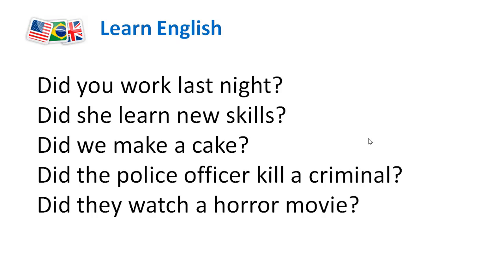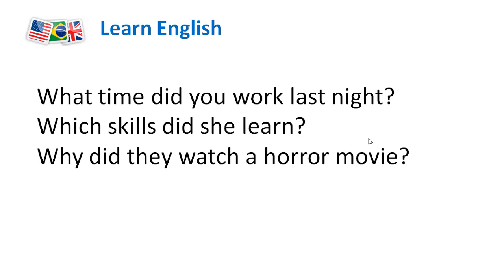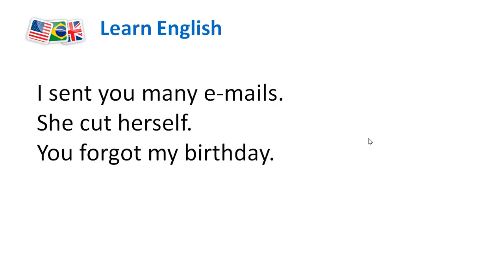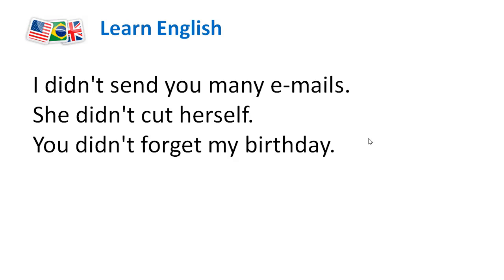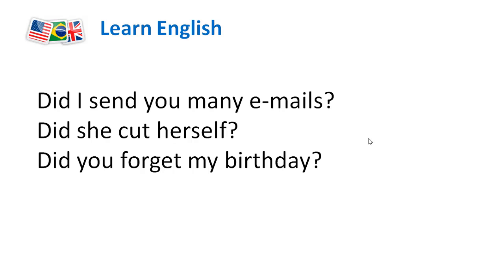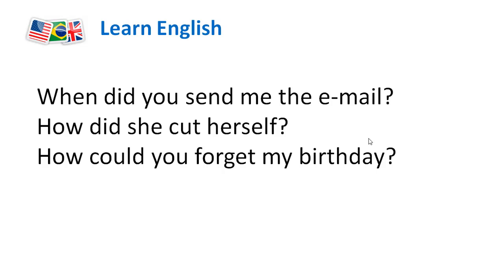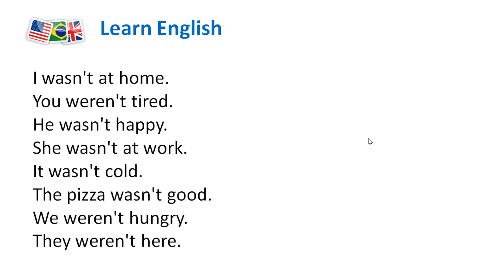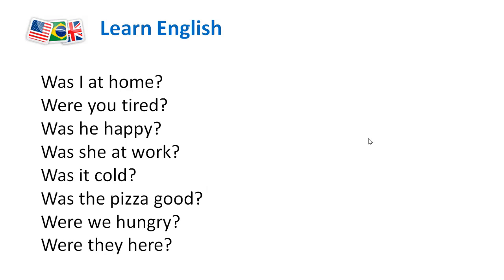Learn English - Inglês para iniciantes (Simple Past)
Hello!

Welcome to our free video to help you learn English.

Every saturday we will share a free video focused on English conversation so that you can improve your skills.

Leave a comment answering the question on the video.

If you are looking for a place to learn English, you've come to the right place.

We know how difficult it can be to carry an English conversation, so we prepare short lessons in each video that will help you learn English for free.

🎵 Track Info:

Title: Soaring by Ghostrifter Official